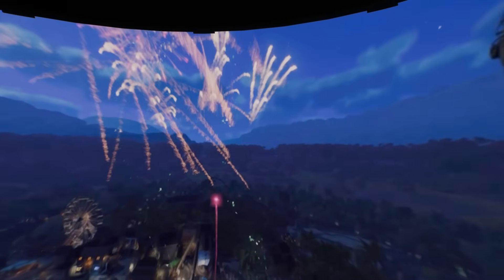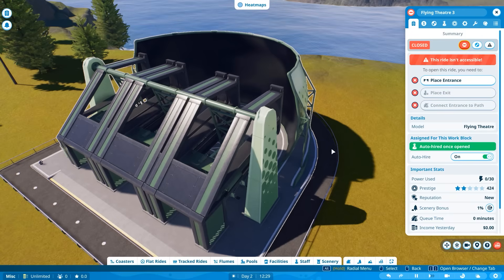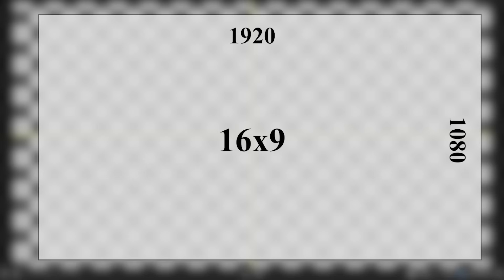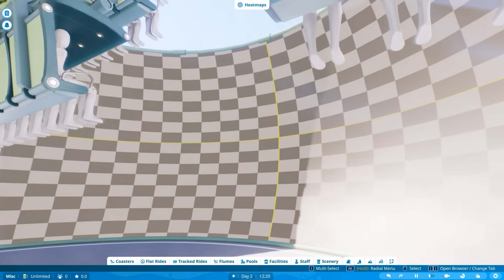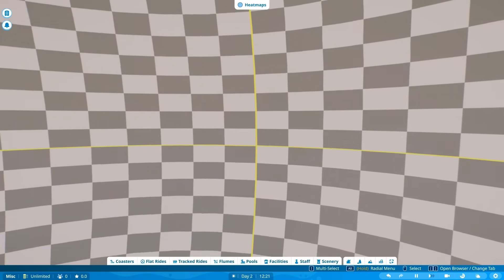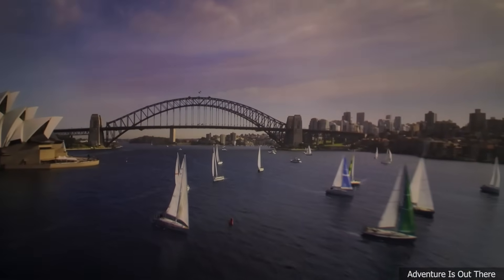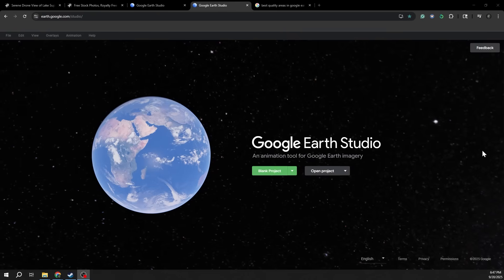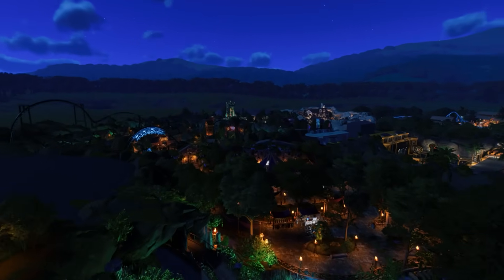The Ultimate Custom Screens Guide - Planet Coaster 2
Planet Coaster 2 has just added a Flying Theater ride, but how do you actually create your own screens? In this tutorial, I show you step by step how to create custom high-quality screens, sync them to music, and bring your ride to life. Stick around to the end to see a full POV of my finished Flying Theater experience!

'Avatar: Flight of Passage Ride 2025 - Animal Kingdom, Walt Disney World [4K POV]' by Attractions Plus
Planet Coaster Paradise Resort: Kyle
Ragnarok Water Park: DigitalDan
Planet Coaster World: Kyle
Camtaso Park: YannBK1608
Rivea Parc: Gary Hopson

Chapters:
0:00 Intro
0:11 The Problems
0:33 Stretching / Aspect Ratio
2:40 What to put on screens?
4:31 Editing / Syncing / Exporting
8:00 Ride POV